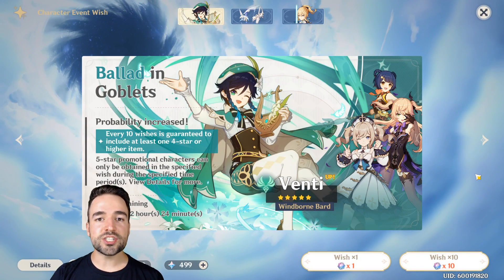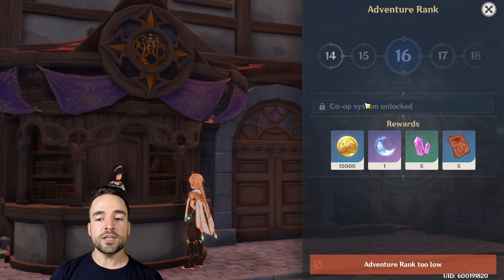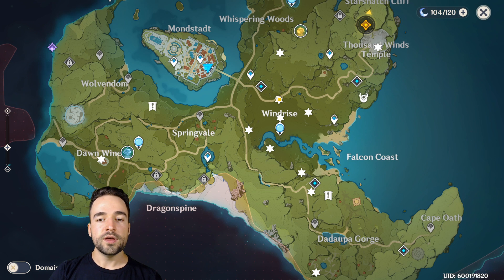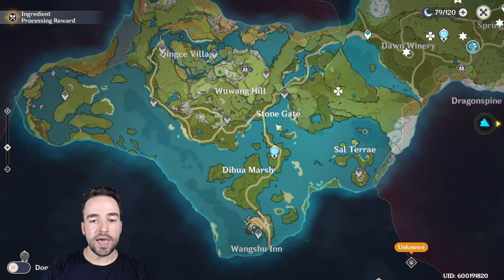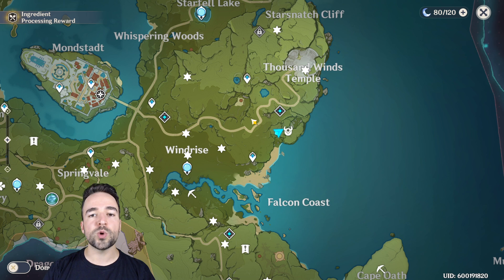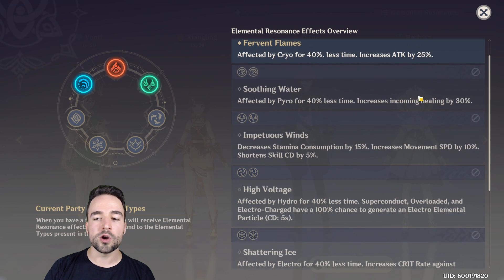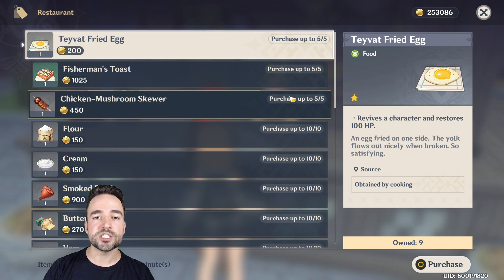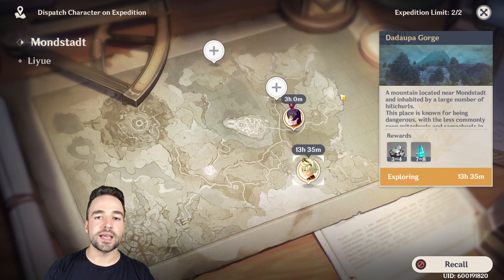GENSHIN IMPACT COMPLETE BEGINNERS GUIDE | IMPORTANT GAMEPLAY TIPS AND MISTAKES TO AVOID | MUST WATCH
🏰 This is our ULTIMATE Beginners Guide and New Players Gameplay Guide for Genshin Impact! We give you all our beginners tips and important mistakes to avoid! We cover every gameplay elements that a new player should know when getting started in Genshin Impact! We talk about the Gacha System, Adventure Rank, Quests, Exploration, Gathering, Custom Markers, Characters, Artifacts, Weapons, Elements, Resonance and Combos, Consumables, Blacksmith and Expeditions!

🏷️ MAKE SURE TO USE THE CHAPTERS DOWN BELOW TO NAVIGATE THE VIDEO AND FIND THE TIPS THAT YOU ARE LOOKING FOR

🏷️ * Chapters * 🏷️
0:00 Complete Genshin Impact Guide
0:39 How the Gacha System Works
2:40 Shop and Monetization
4:02 Adventure Rank, Co-op and World Levels
6:42 Quests, Adventure Book and Resin System
10:09 Comissions
10:42 Open World Exploration and Gathering
13:35 Custom Map Markers (MUST DO)
15:57 Anemoculus, Statues of the 7 and Stamina
17:39 Using Interactive Map for Anemoculus
18:33 Leveling up Character, Weapons and Artifact Priorities
22:36 Your Party's Elemental Resonance
23:41 Elemental Combos (IMPORTANT)
25:14 Food Consumables (+ Stamina Tips)
27:07 Crafting Character Bonuses
28:03 Blacksmith, Ores and Crafting Weapons
29:51 Special Vendors
30:51 Expeditions
31:57 Recap and Questions

🏰 We are very happy to have been chosen as Official Content Creators for Genshin Impact by miHoYo, and will be bringing you guys tons of gameplay guide videos!

Genshin Impact is a open world action RPG game set in the fantasy world called “Teyvat”, offering players a huge freely explorable world, multiple playable characters, an in-depth elemental combo-based combat system and an engaging story. The game can be played in multiplayer with friends and will be F2P (Free To Play). Developed and published by miHoYo, the title is scheduled to come to the PC, PlayStation 4, Switch, IOS and Android in 2020, with its Final Beta scheduled to start on July 2nd 2020.